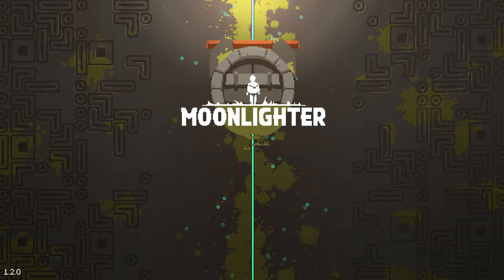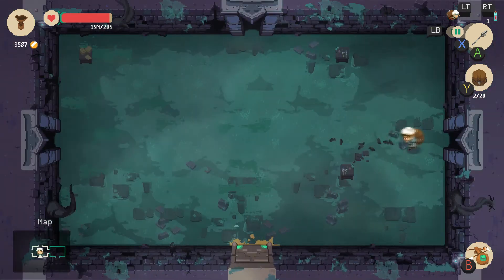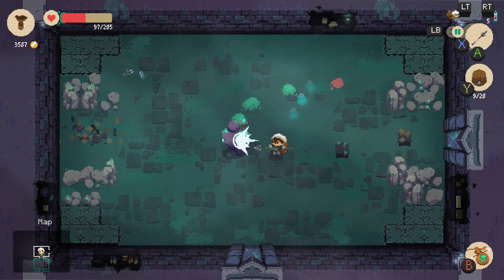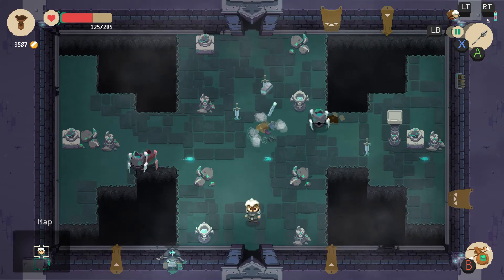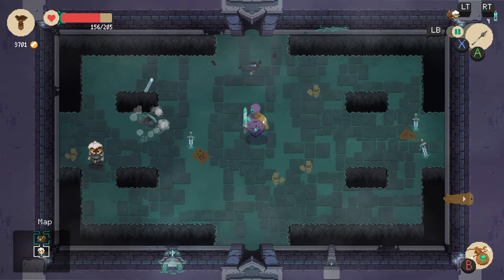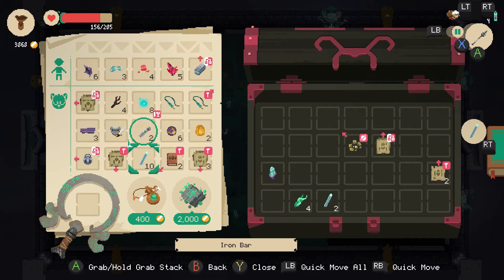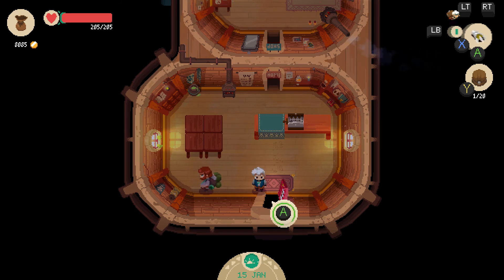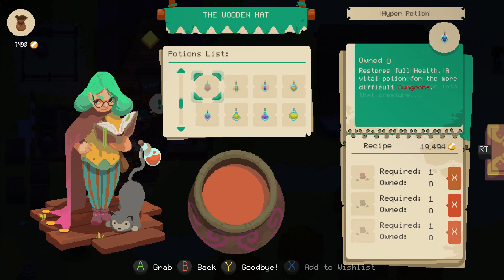Moonlighter Xbox One Quick Taste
Moonlighter is an action RPG where players play as Will, a merchant. Each night, Will explores the nearby gates for loot to sell at his store. The game is full of well-crafted dungeons and a fun, unique store mode.